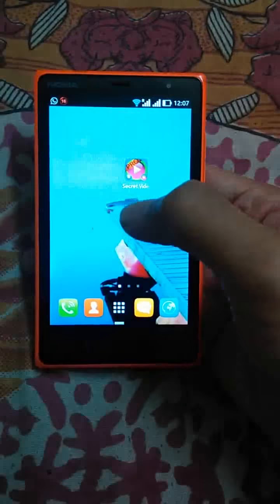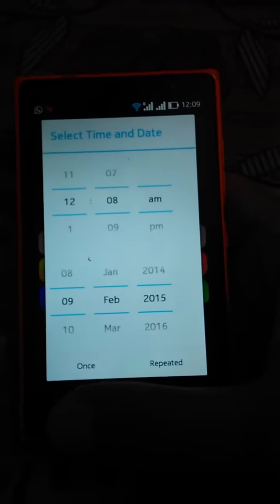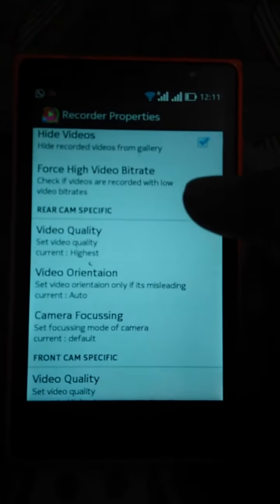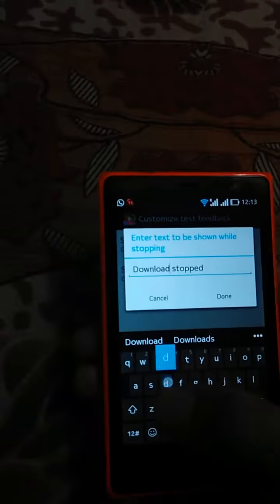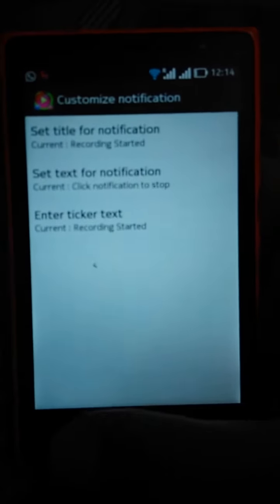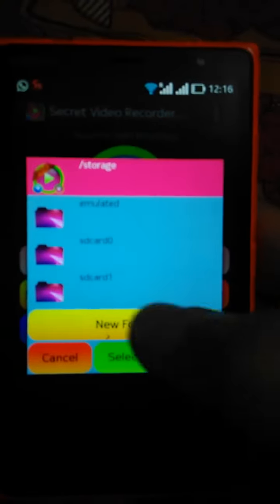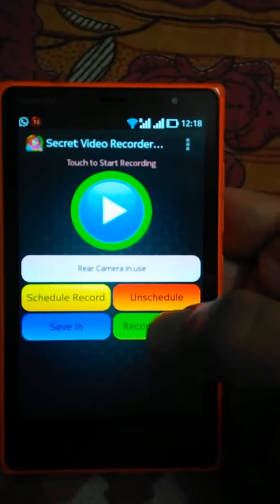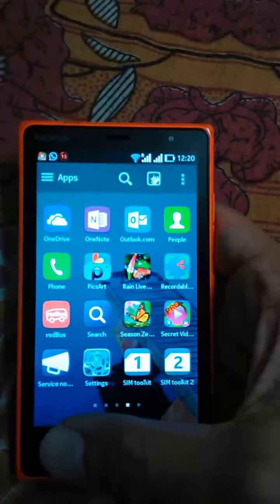Secret Video Recorder Pro by Gaurav Pangam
Complete demo for Secret video recorder pro version for android..